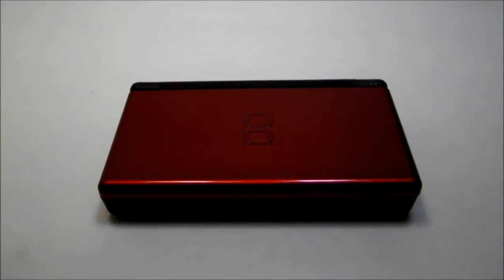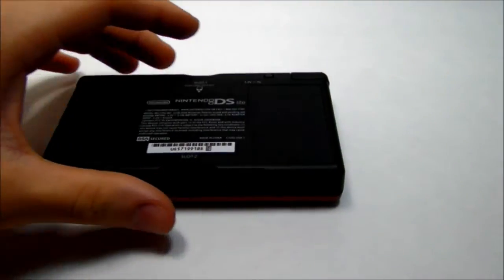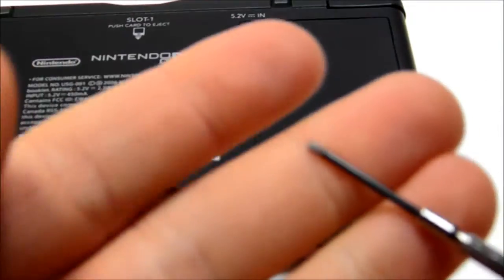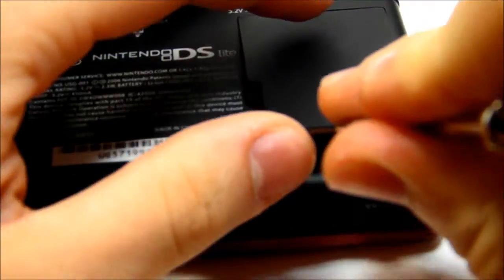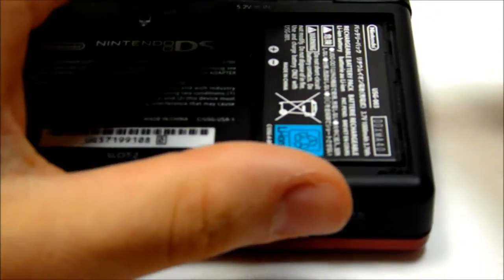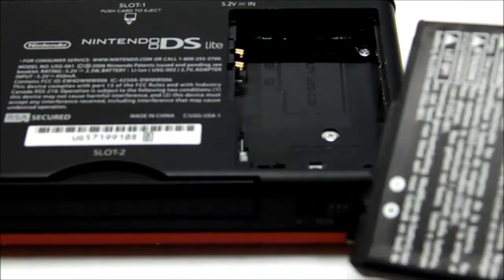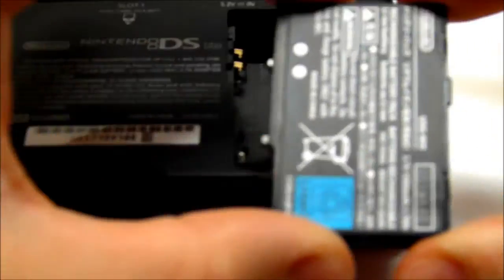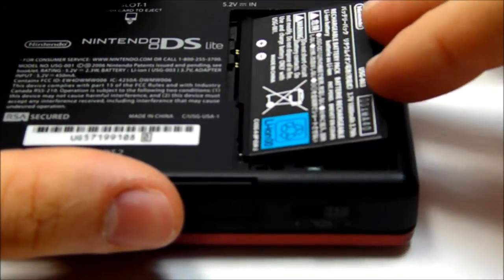How To Remove A Nintendo DS Battery